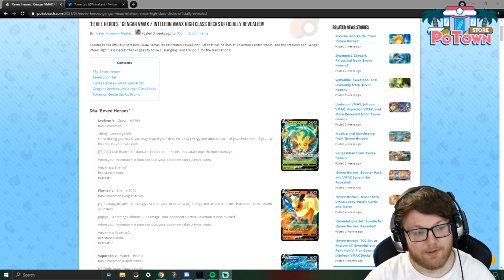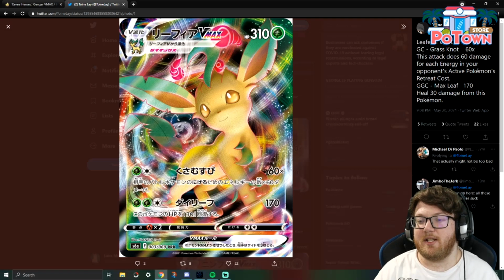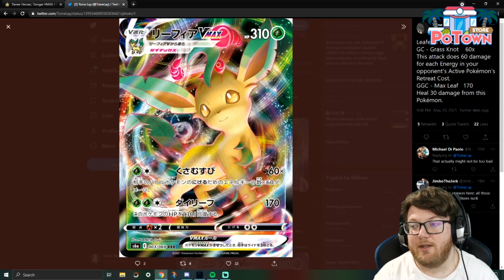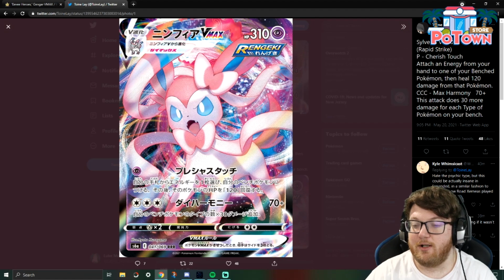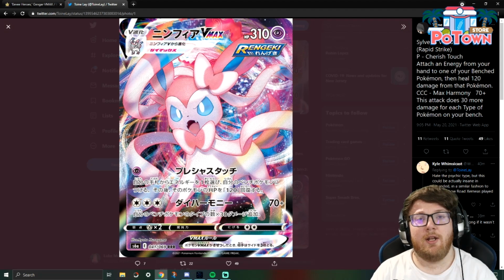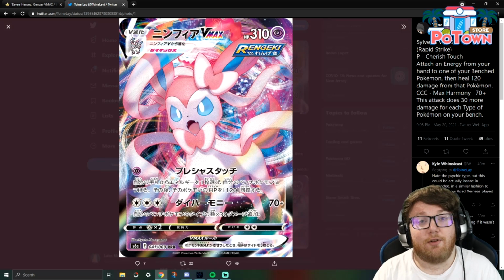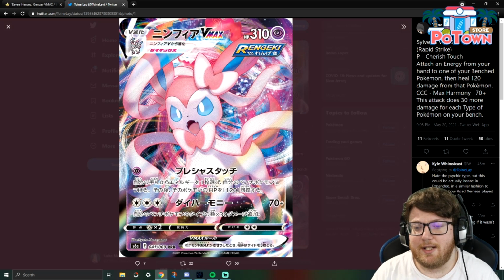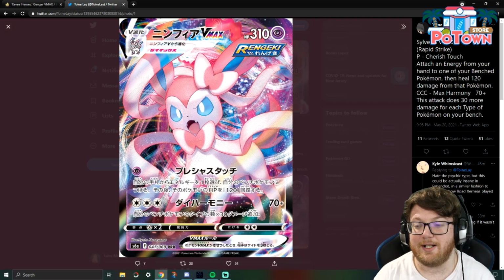New Eeveelution Cards from Eevee Heroes! Is Sylveon VMAX Good? | Pokemon TCG 2021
New Leafeon and Sylveon VMAX cards from the new Japanese Pokemon Trading Cards Set Eevee Heroes.